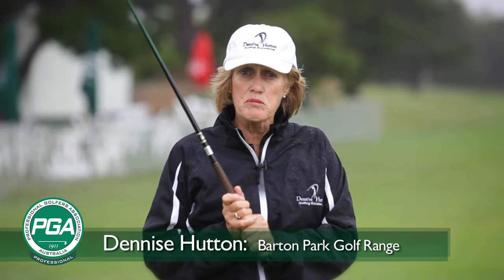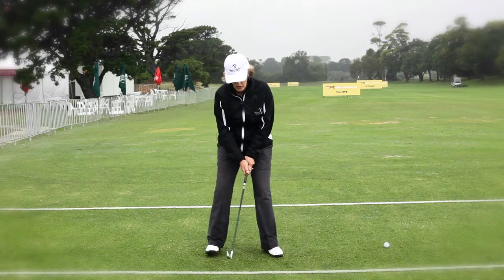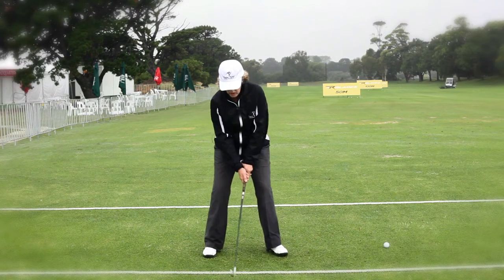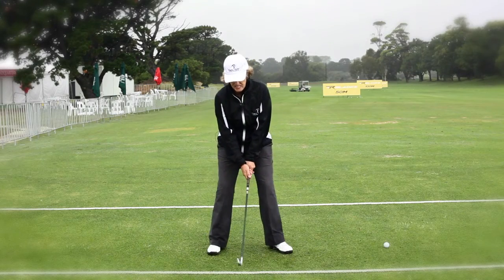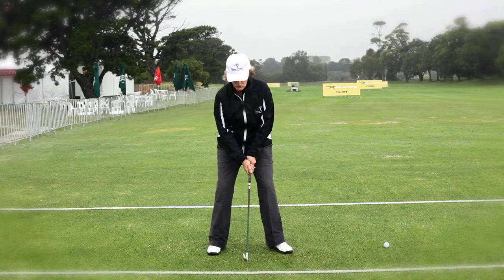Love your club selection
Todays tip looks at the importance of taking a club that you feel most comfortable with and forgetting about the loss in a few metres.